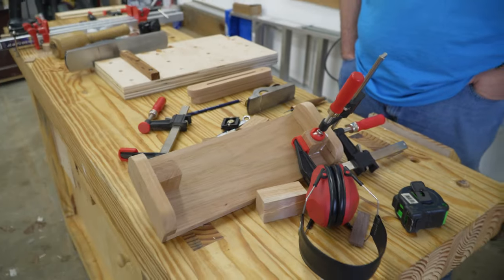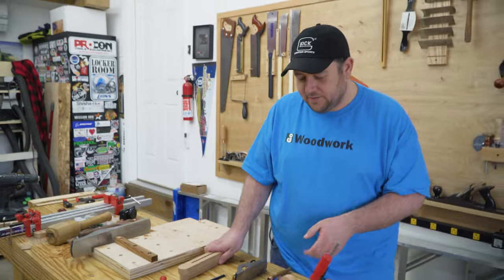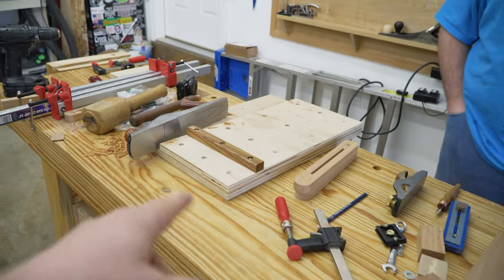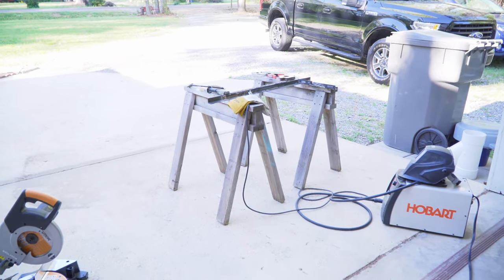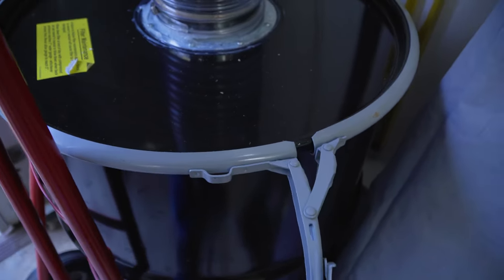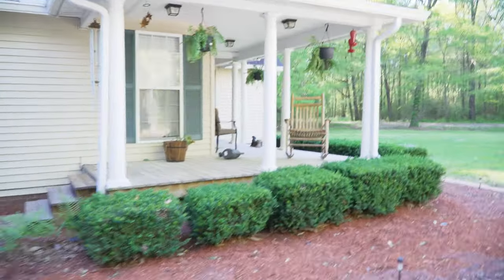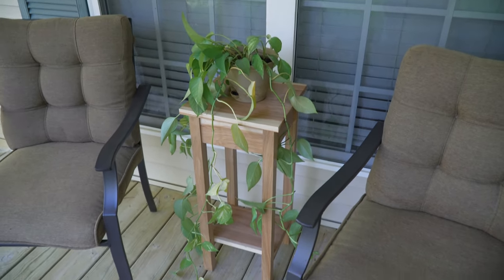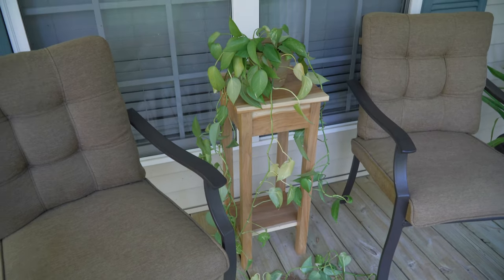This week in the shop 04-07-17